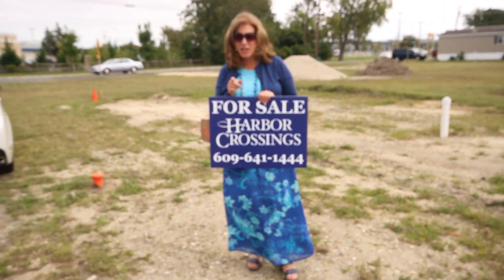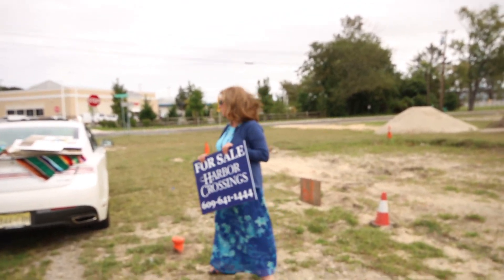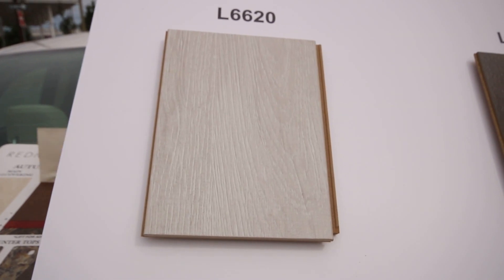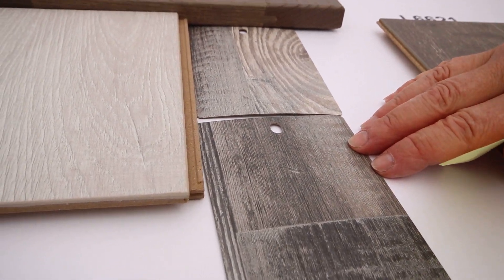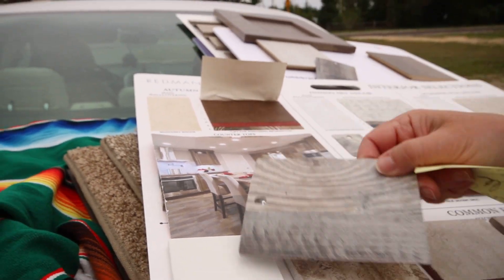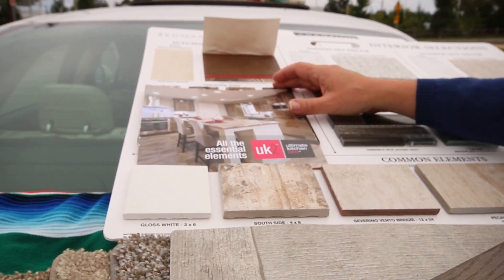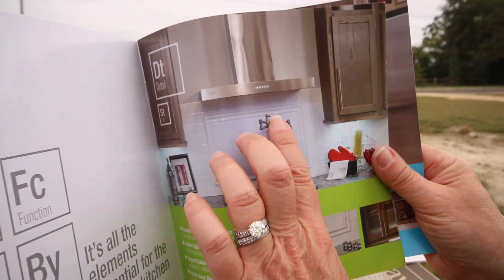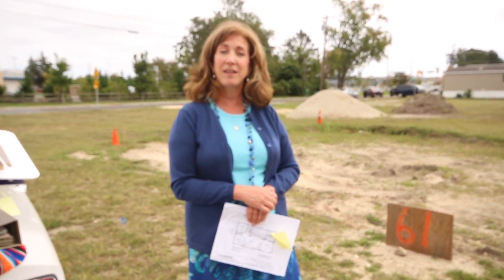SOLD: 3Br 2Bth $130,000 1344SqFt 61 O'Brien Ave Egg Harbor Twp, NJ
Sorry this video is out of focus! Will redo and upload again soon! Thanks for your patience with our technical difficulties!

Fabulous NEW Home TO BE BUILT for the New Year 2018
61 O’Brien Ave, Egg Harbor Twp, NJ in Harbor Crossings

This Magnificent Home features an:
All open floor plan
the Ultimate Kitchen (UK2) with huge Butcher block island with Antique Marula Pine countertop
Cipollino Bianco upgrade countertops in Kitchen and both bathrooms
Laminate "white wash" flooring in the Kitchen and Living Room
THe NEW fall Grey Shaker Cabinets through out the kitchens and both bathrooms
Premium siding white shutters
$130,000
All drywall
All stainless steel appliances
Double master bath sinks
White subway tile backsplash in the kitchen highlighted with South Side (Chicago) tile edging

warm sand colored carpet in 3 bedrooms

In Harbor Crossings Manufactured Home Community we are always improving the community and the value of everyone's homes by removing older homes (trailers from the 40's and mobile homes from the 60's) and replacing them with quality affordable MANUFACTURED HOMES.

1) 10 % down payment
2) Credit score of 650 or better
3) No more than 43% debt to income ratio

125 Mooney Dr, Number 1
Bourbonnais, IL 60914

3) Complete the Resident Application for our Community. There is a non-refundable $35 filing fee per adult. All persons to reside in the home are to be listed including children.

Once you know your budget or receive your loan approval from the Finance Companies you make an appointment to meet with Mr. Dolan to order your Home on one of our available lots.